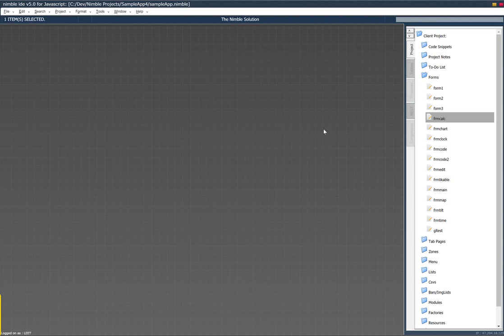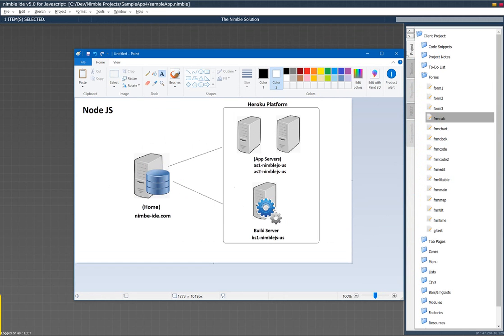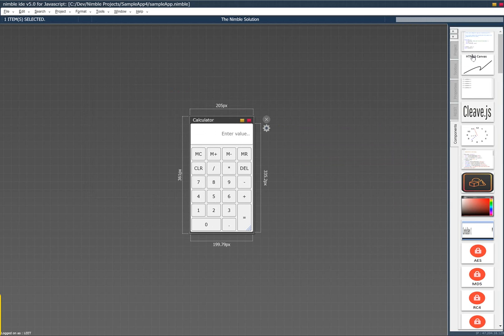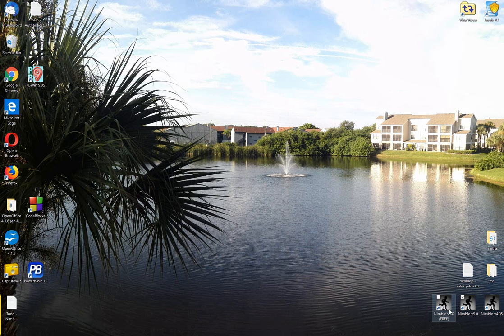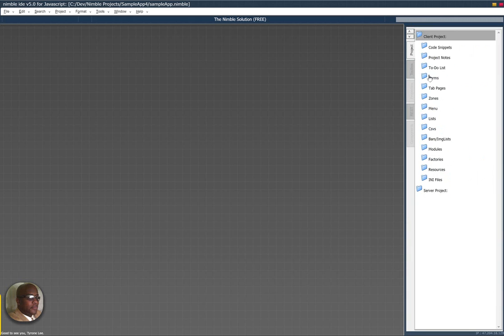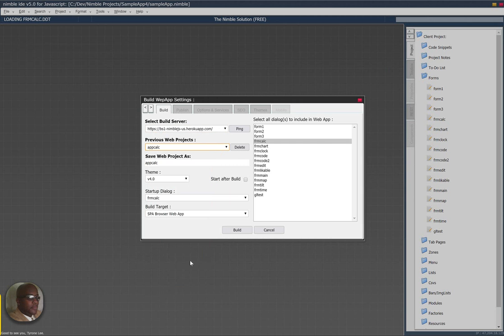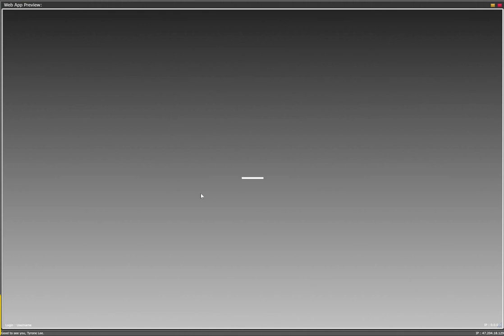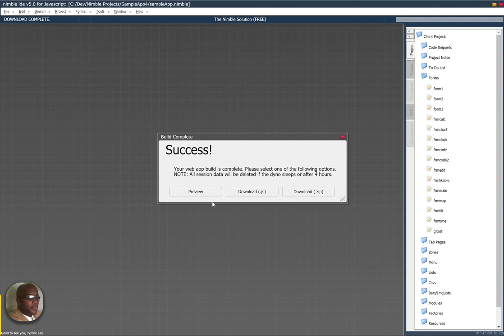Nimble Solution Sn4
A quick look at what is coming for the Nimble IDE. Two NimbleJS App Servers and a custom Nimble Build Server for the free release of this project.